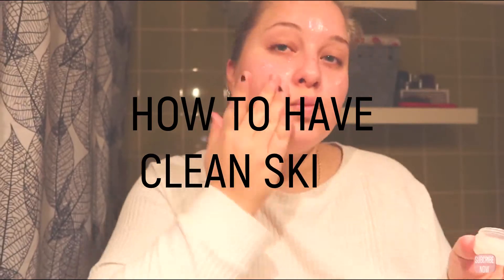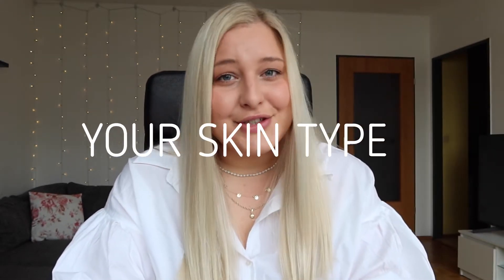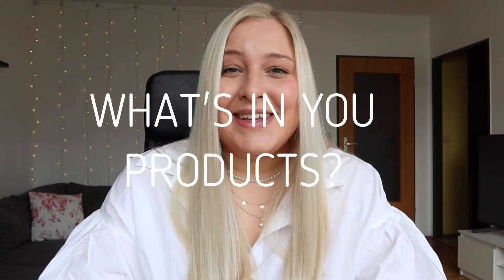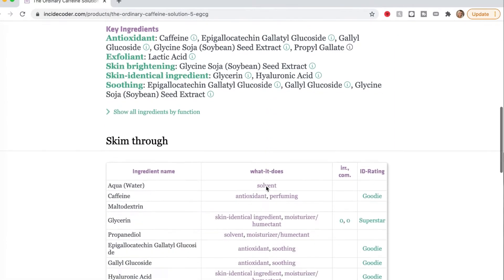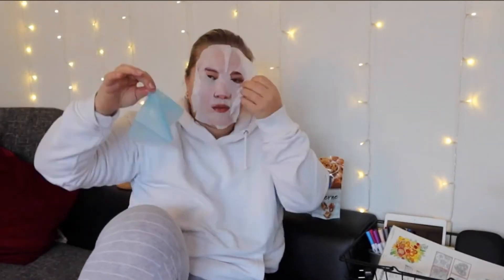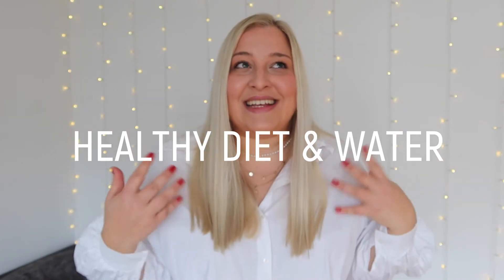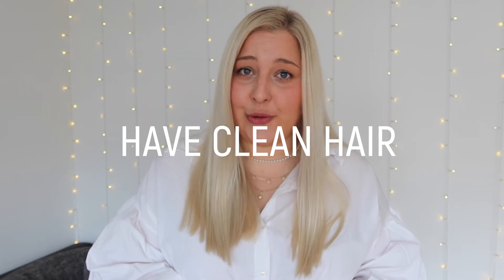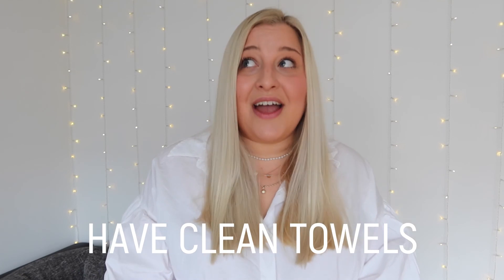THE ULTIMATE SKINCARE GUIDE FOR SENSITIVE SKIN | CLEAR SKIN TIPS & TRICKS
HOW TO HAVE CLEAR FACE SKIN? | THE ULTIMATE SKINCARE GUIDE | BUILD A PERFECT SKINCARE REGIMEN THAT WORKS FOR YOU | THE BEST & EFFECTIVE SKIN CARE TIPS!